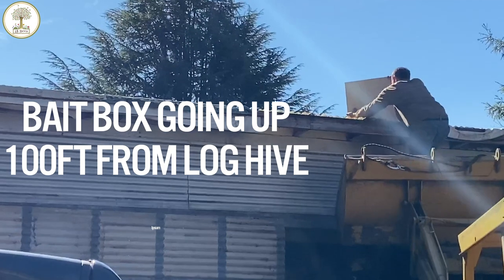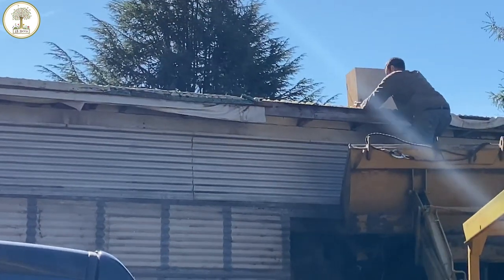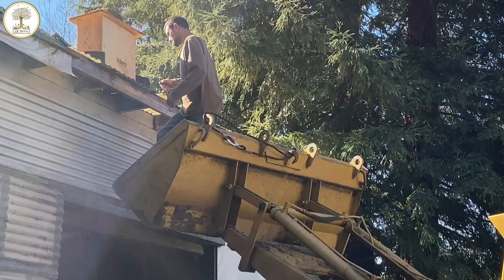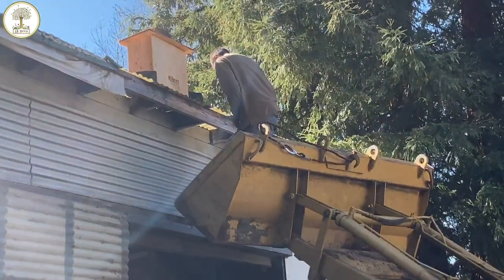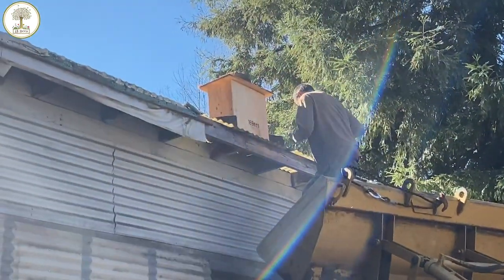Log Hive filled with bees & another bait box going up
This log hive was cut down last year.  Rather than excavate the bees out of the tree it was decided to cut with best guess of the cavity dimension.  Worked out very well and the hive has come back very strong.

I placed a bait box 100 ft away from the log hive.  Hopefully we get lucky with a swarm and that swarm will be placed into a new log hive already prepared.

If you're interested in bee lining or finding wild bees I recommend "Following the Wild Bees: The Craft and Science of Bee Hunting"  Can be purchased on Amazon: